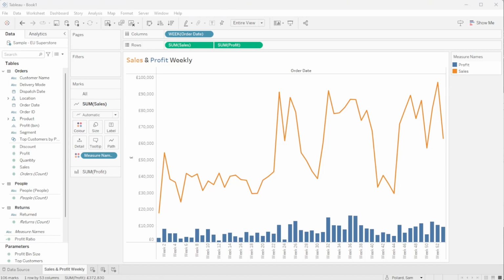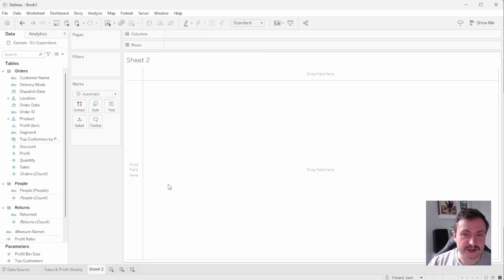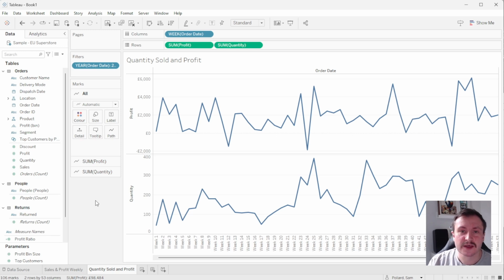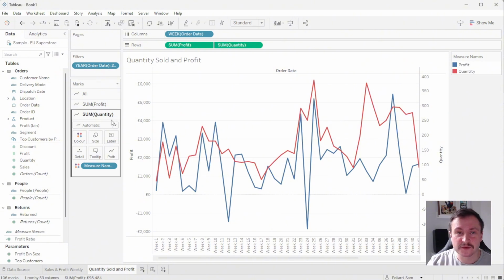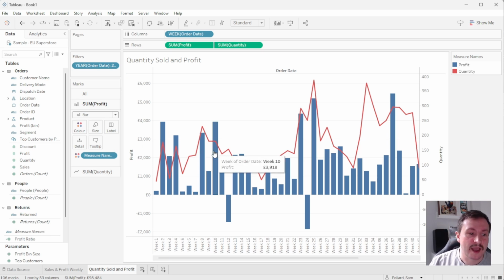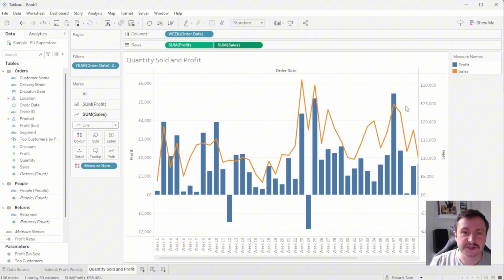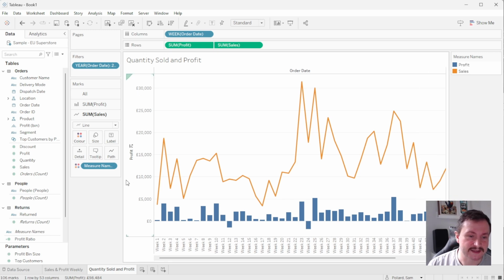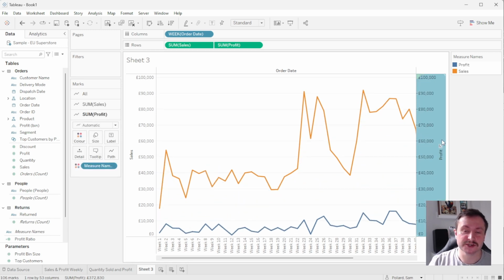Top Tableau Tip | Dual Axis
Today we're taking a look at dual-axis charts in Tableau